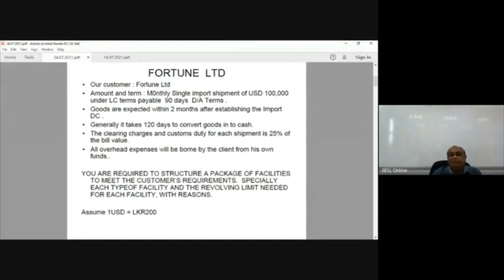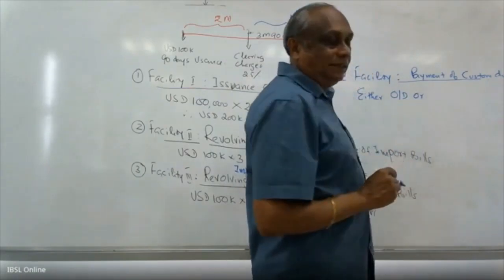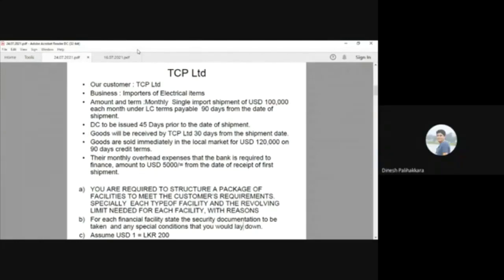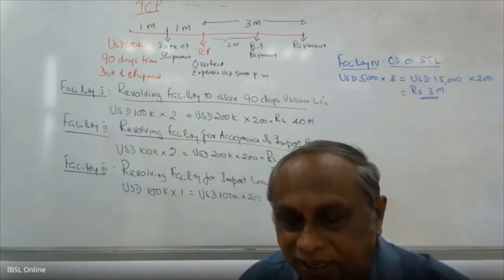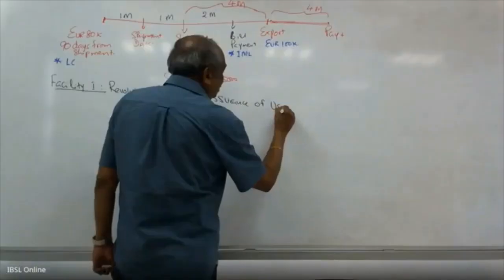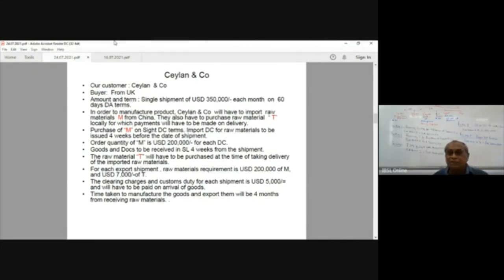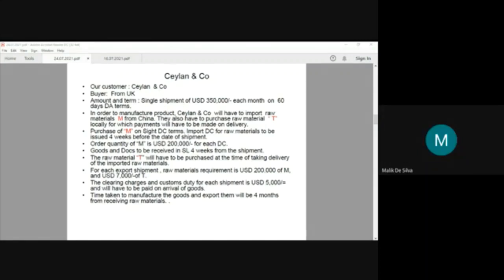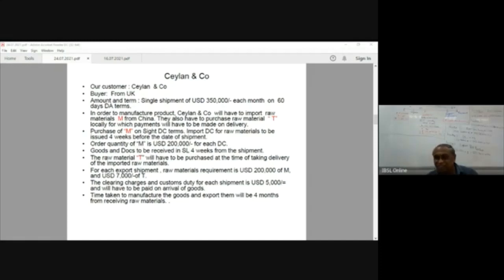DIT 21 24 07 2021